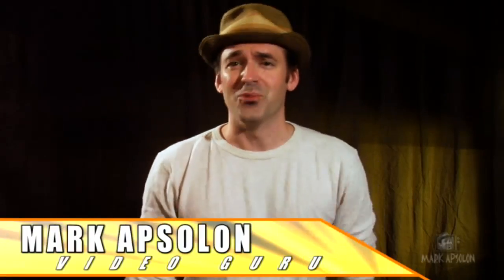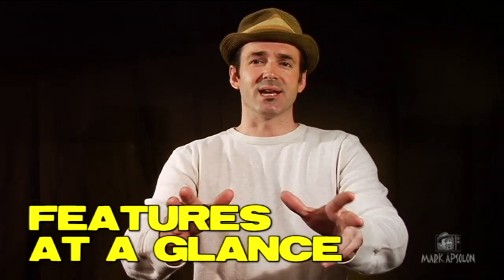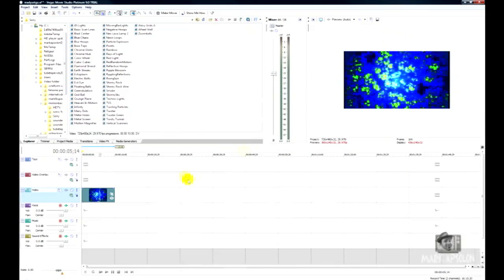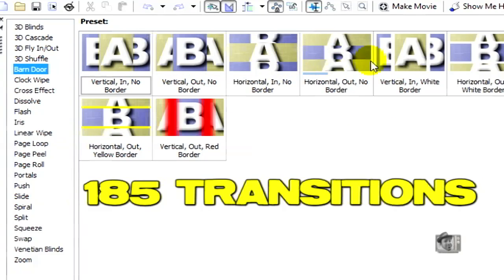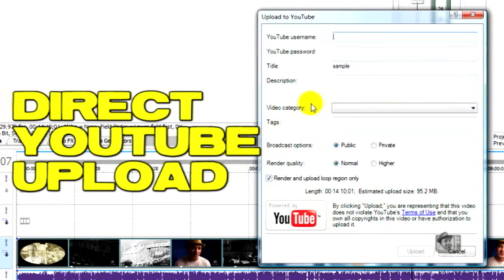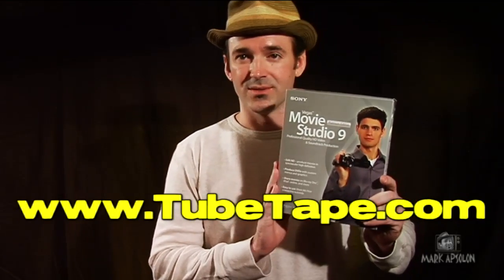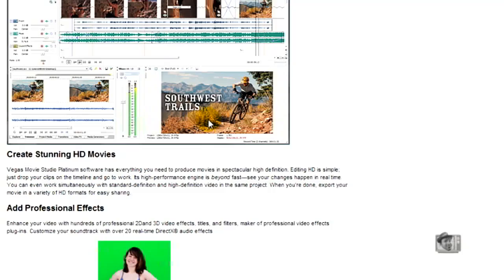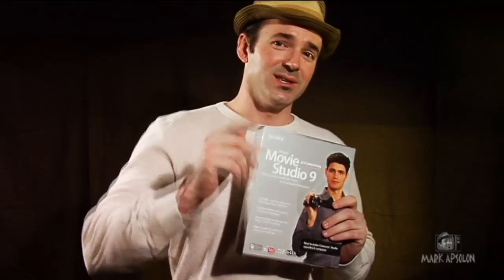Sony Vegas Movie Studio 9 Platinum Review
In this review video we look at a program that both easy to learn and affordable for most beginning editors. That program is Sony Vegas Movie Studio 9 Platinum. You can find the a great deal for Vegas Movie Studio 9 Platinum Edition with a green screen over at tubetape.com.